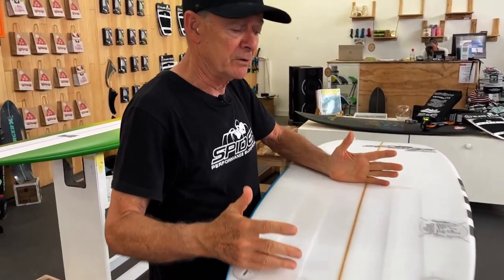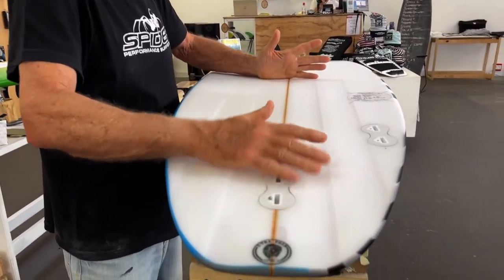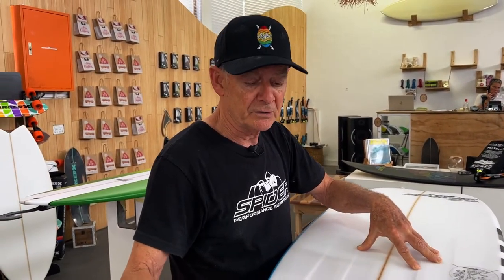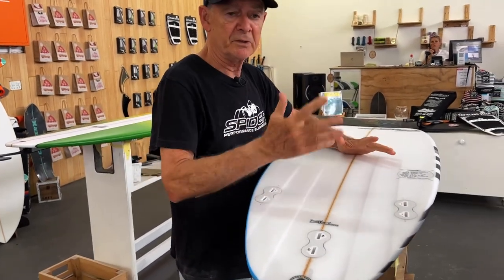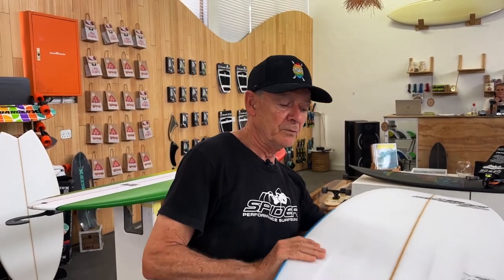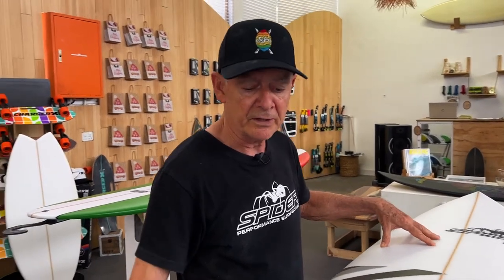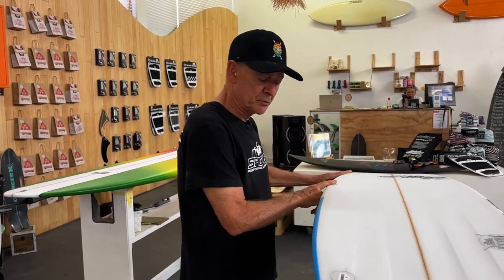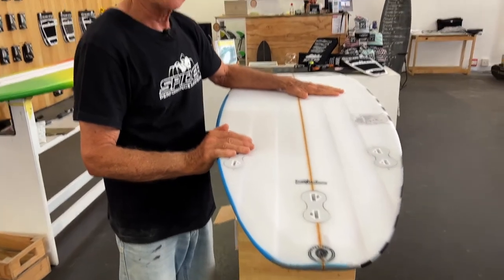The Super Bug by Safari Surfboards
The Super Bug is a modern board to which Spider added his 40 years of experience and many early surf sessions to refine. It is very comfortable on the take-off and flies over the flat spots and glides out of the turns while maintaining speed. The Hydro X channels for speed and a squash tail for added drive. Suits intermediate to proficient surfers.

6 Milne Street, Durban, 4001
South Africa